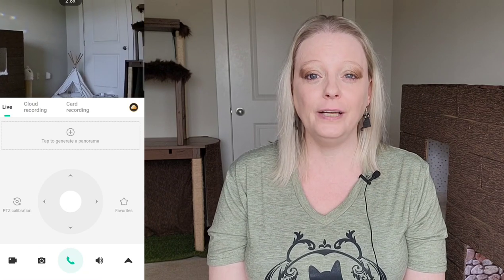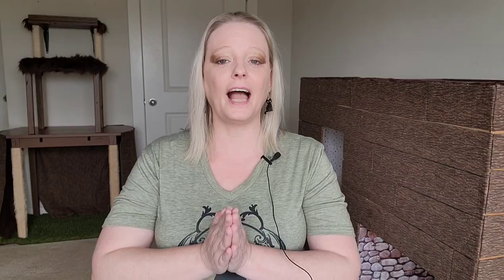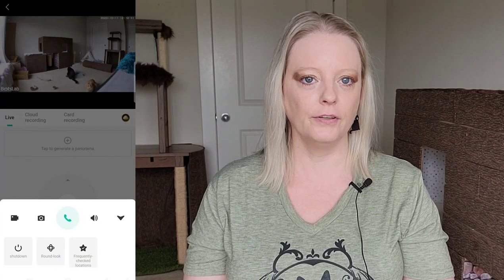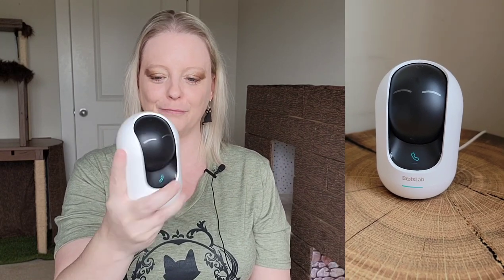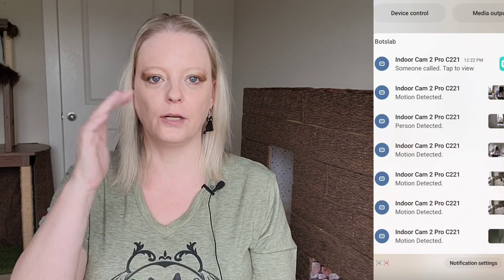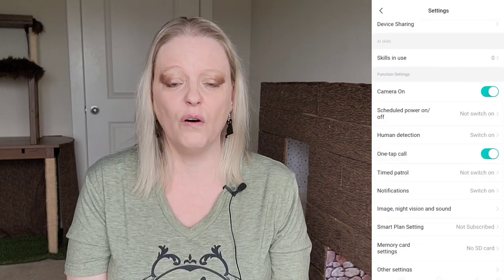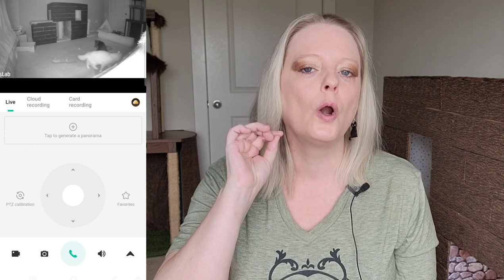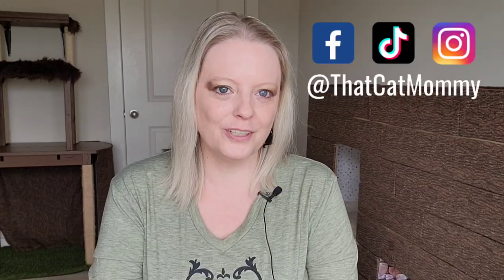Botslab Smart Pet Camera Review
We unbox the BOTSLAB Indoor 5M Smart Security Camera  See what me and my cats think about this cute little 360° view camera.

All opinions are 100% honest and my own and my cats

If you like what you see drop me a comment or give me a like so I know what content you like so I can create more for you.